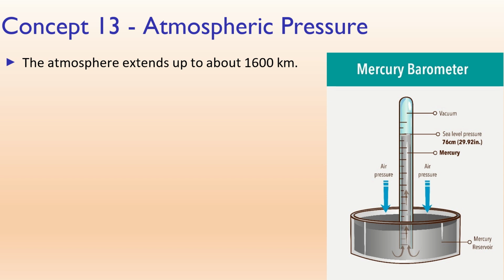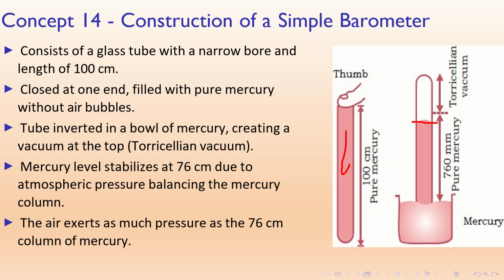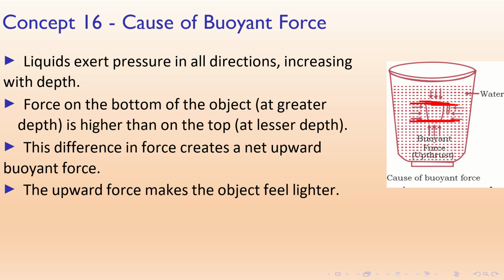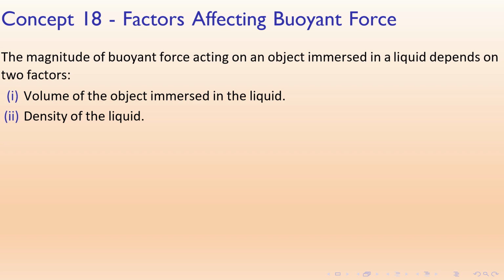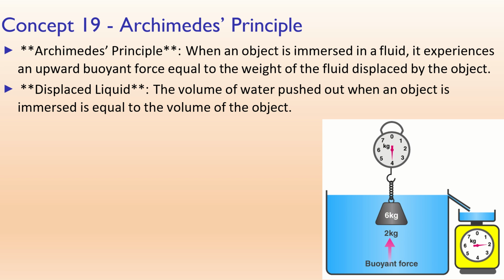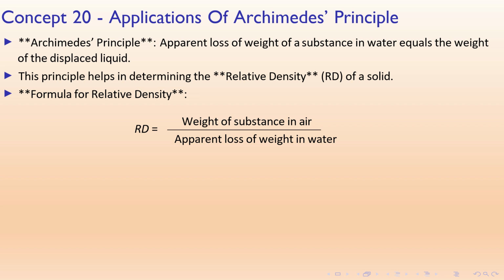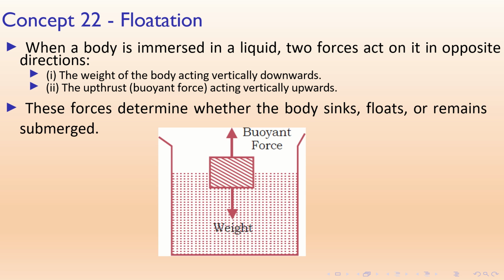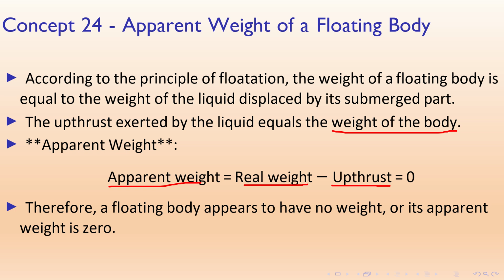ASPIRANTS | PHYSICS | FLOATING BODIES | ONE SHOT VIDEO | PART 02